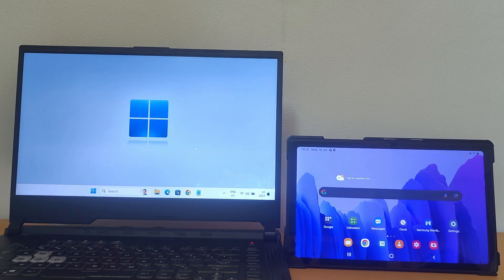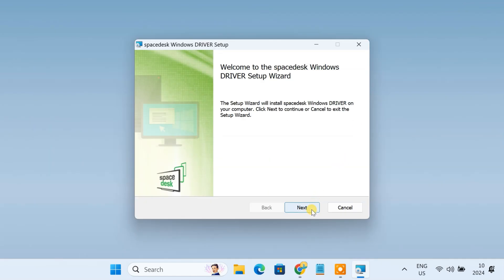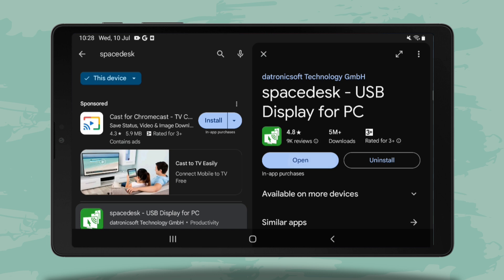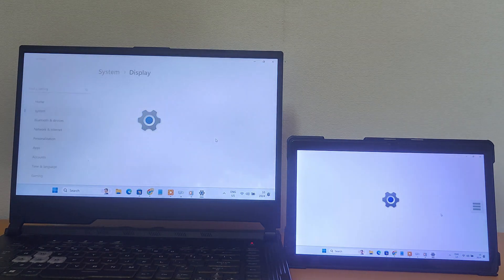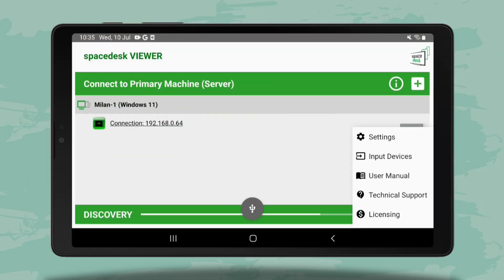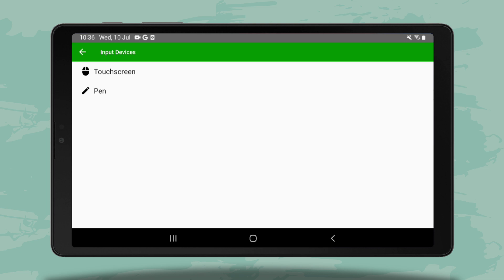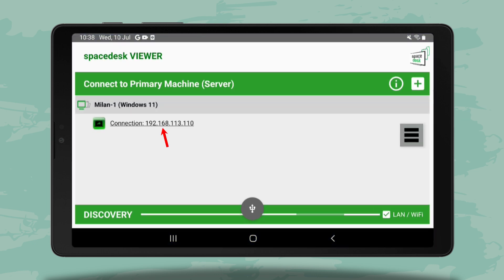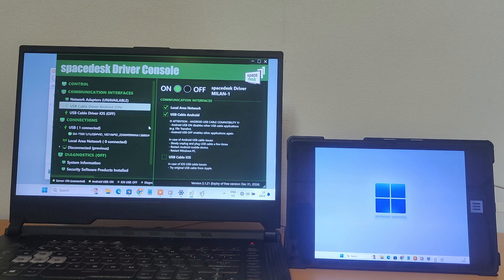Use any Android Tablet as a Second PC Monitor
In this video, we'll show you a step-by-step process on how to use any Android tablet as a second monitor for your PC. If you're looking to expand your workspace to boost productivity and multitasking, turning your tablet into a secondary display can be incredibly useful. We'll cover both USB and wireless options.